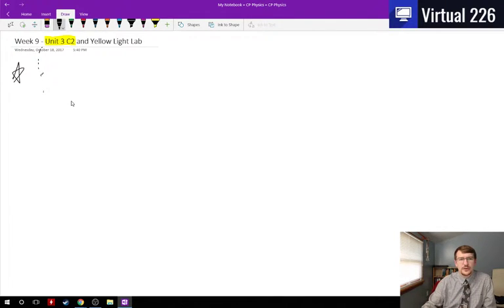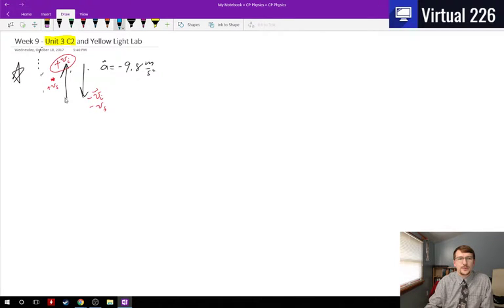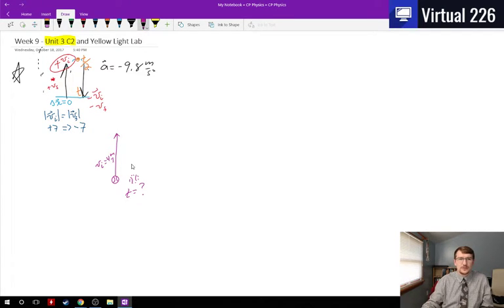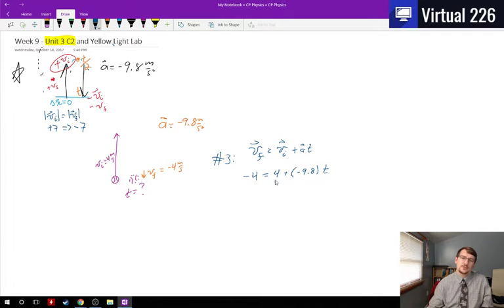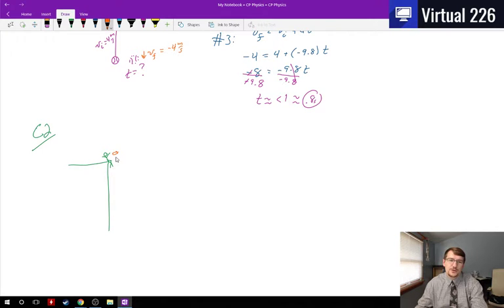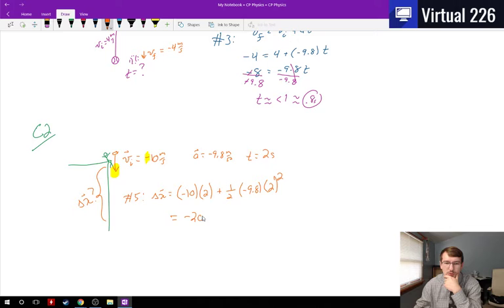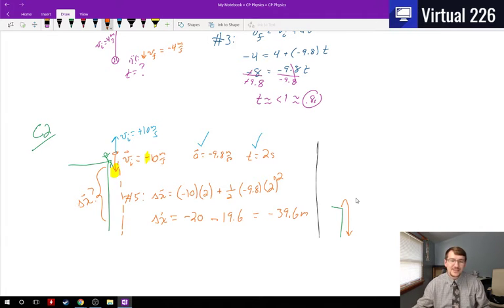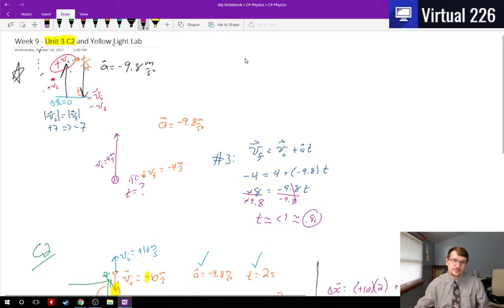CP Unit 3 (C2) - Random Vertical Kinematics Examples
Here is a vertical motion problem (U3 C2).  There are some important things to remember here regarding gravity and the direction of velocity!